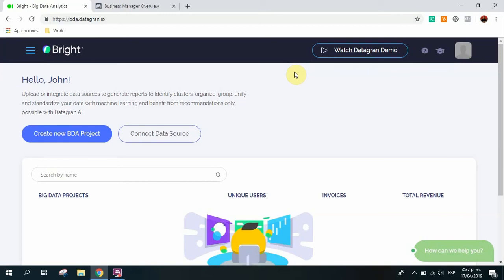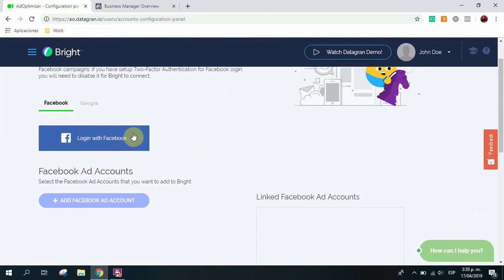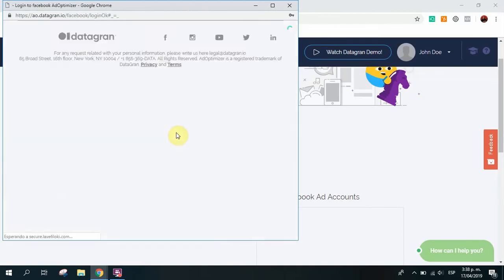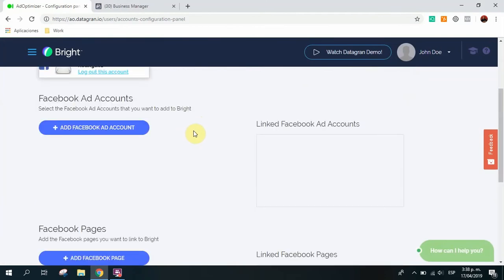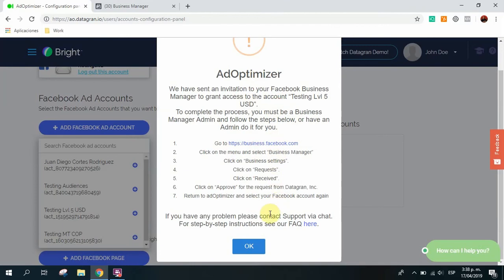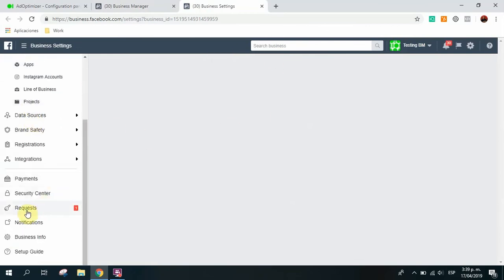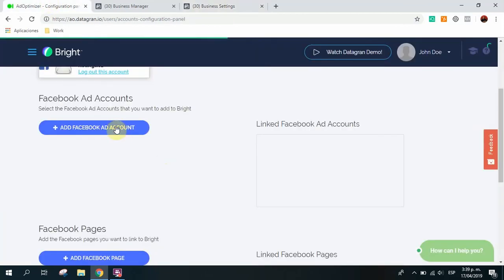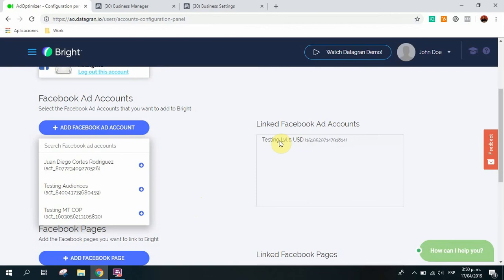How to Connect a Facebook Ad Account to Datagran